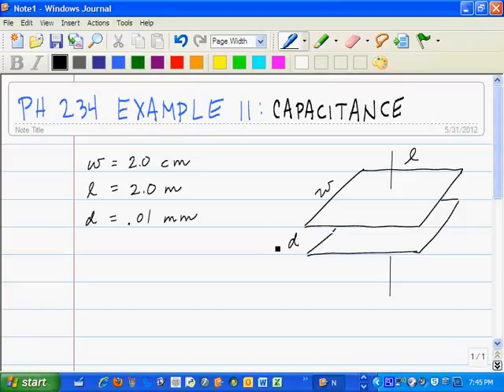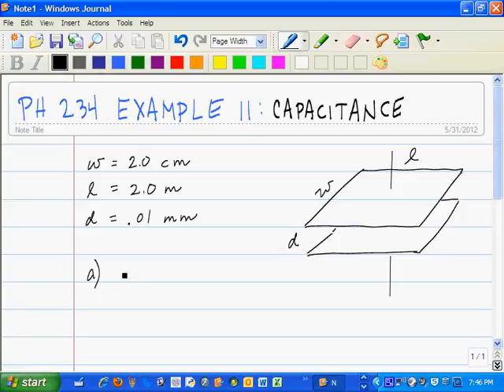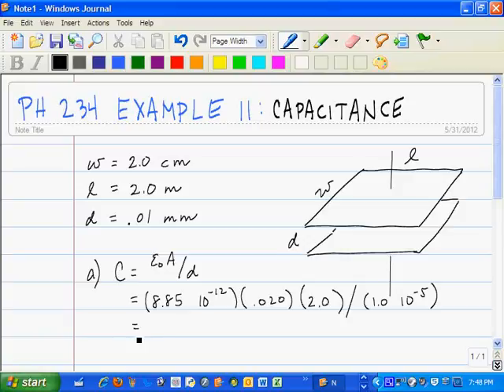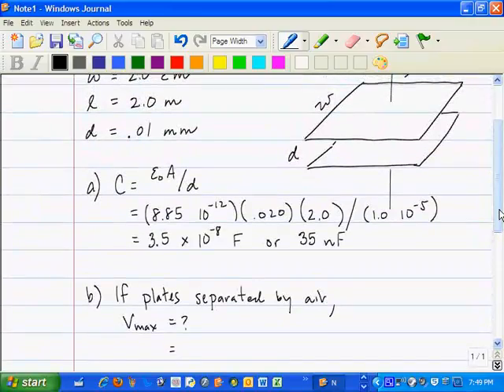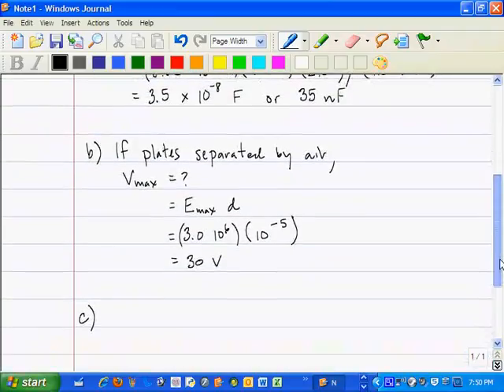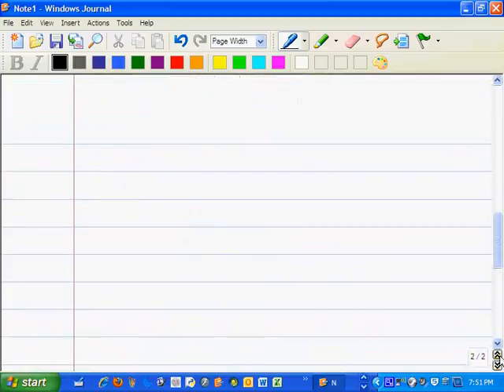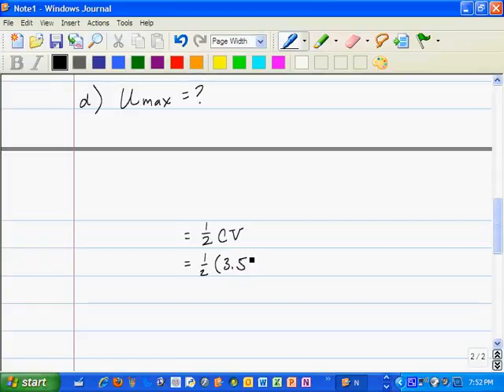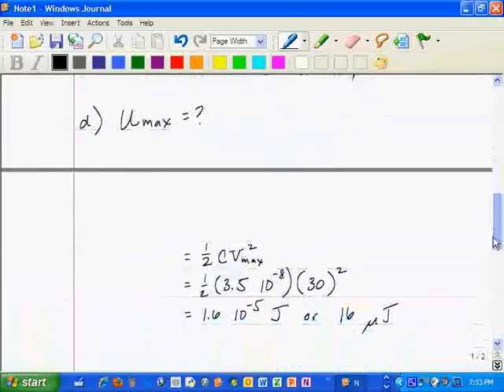Parallel-plate capacitor example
A parallel-plate capacitor has plates that measure 2.0 m by 2.0 cm, separated by 0.010 mm. Assuming the plates are separated by air, the capacitance, maximum voltage, maximum charge stored, and maximum energy stored in the capacitor are calculated.